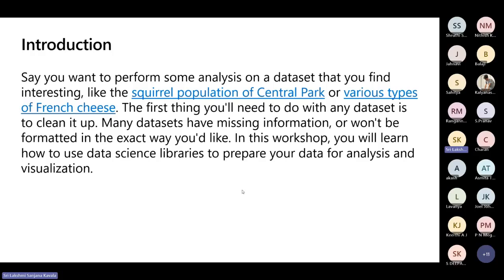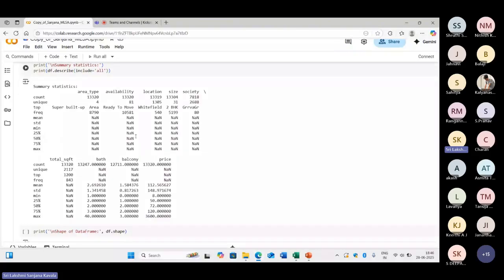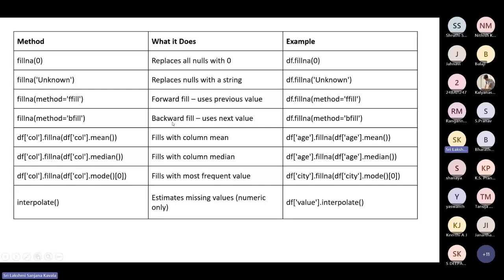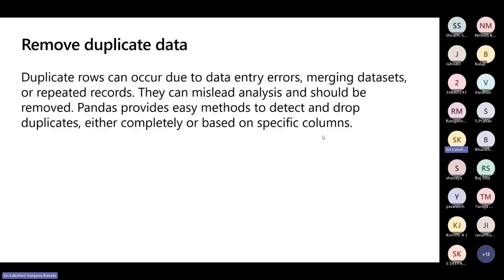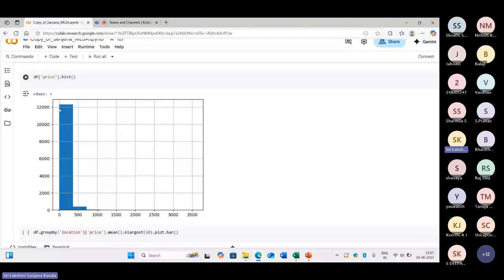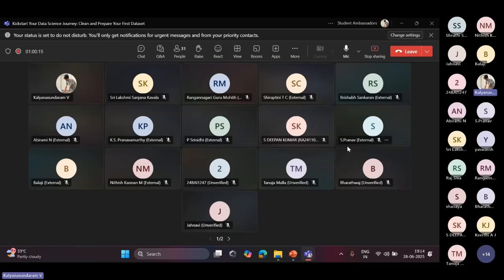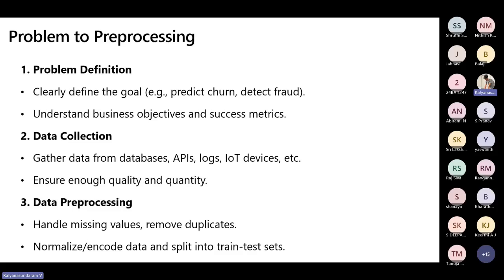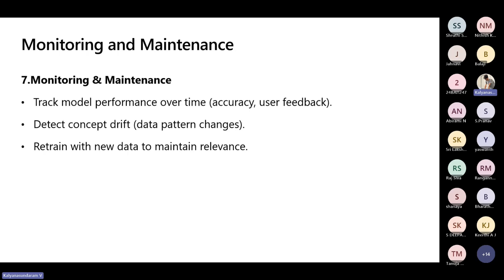Kickstart your Data Science Journey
From messy raw data to clear, actionable insights 📊 — learn the essential skills to clean, explore, and visualize data like a pro with pandas, numpy, and practical examples!

Step into the world of data science with this beginner-friendly session that blends real-world scenarios with hands-on pandas and numpy techniques. Whether you’re a student, aspiring data analyst, or early-career professional, this session will give you the foundation to turn raw, messy data into valuable insights.

📌 Session Highlights:
00:04 – Real-world motivation: Why clean data matters (food delivery app example) 🍕
01:18 – Raw data challenges: Missing values, inconsistent formats, structural issues
03:22 – Data exploration: pandas & numpy basics — head(), tail(), info(), describe(), shape, columns, dtypes, value_counts()
09:16 – Core takeaway: EDA for informed cleaning & transformation decisions
10:45 – Handling missing data: isnull(), fillna(), forward/backward-fill, dropping data carefully
18:01 – Managing nulls safely: dropna(), thresholds, subsets — minimizing information loss
23:09 – Removing duplicates: duplicated(), drop_duplicates(), in-place cleaning
27:31 – Visualization for insight: histograms, scatterplots, bar charts, heatmaps, pie charts for trends & patterns

Like wine-making, data science thrives on communication, relationships, and innovation. Just as winemakers connect with consumers, data scientists must communicate clearly with diverse audiences and embrace continuous learning, adapting techniques to evolving challenges.

Students learning data science fundamentals

Aspiring data analysts & ML beginners

Professionals transitioning into data roles

Anyone curious about pandas, numpy, and EDA